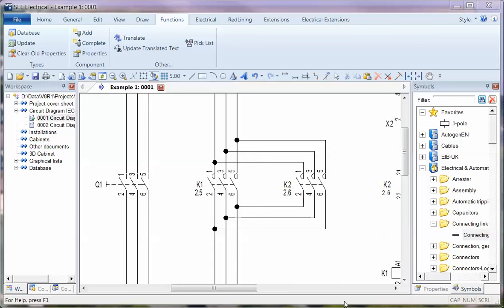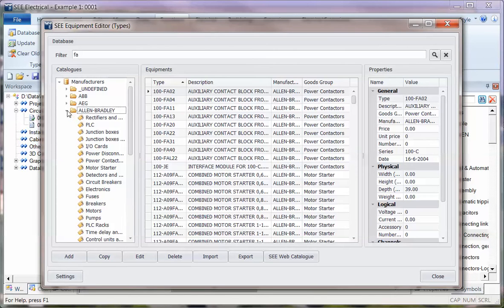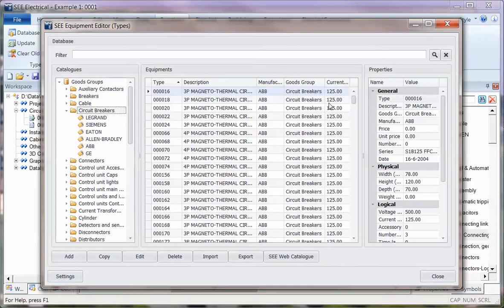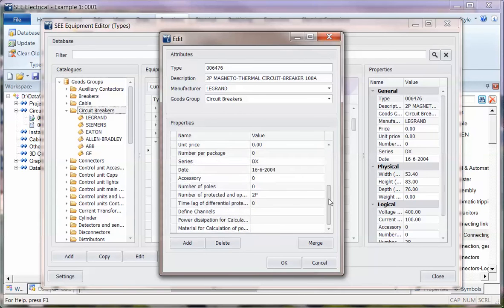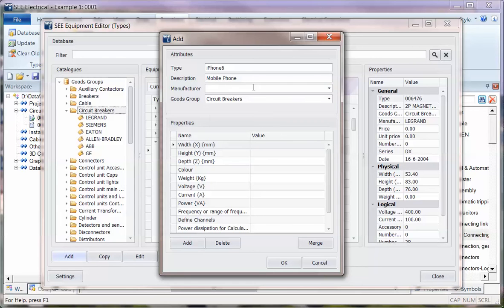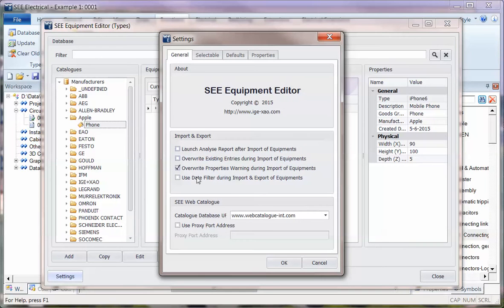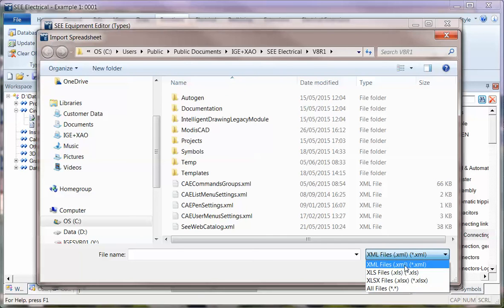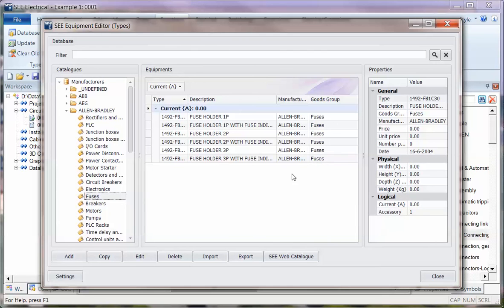New for V8R1 - New Type Database Manager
The type database manager has been completely overhauled to improve on speed and functionality when modifying the parts information in See Electrical V8R1.

Its now much quicker to find parts and add new ones as well as offering better filtering and import/export handling.